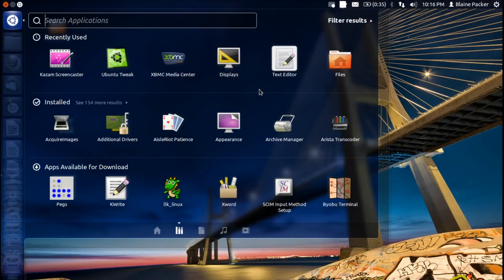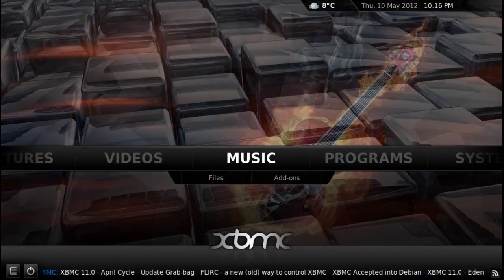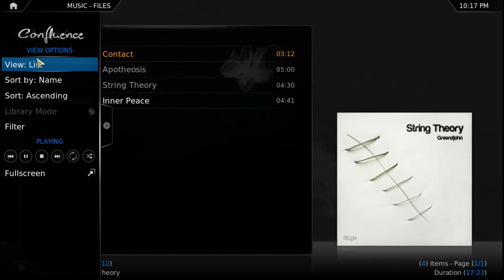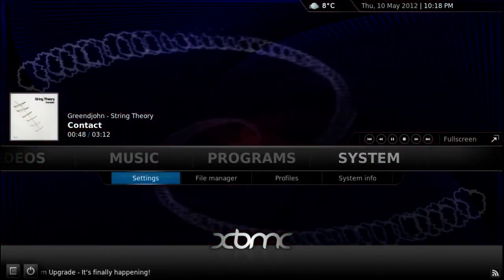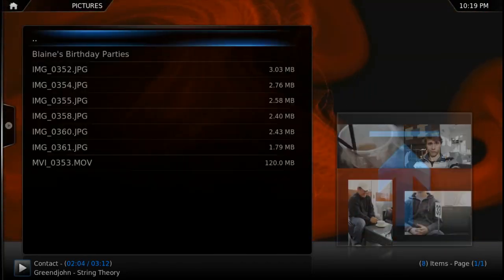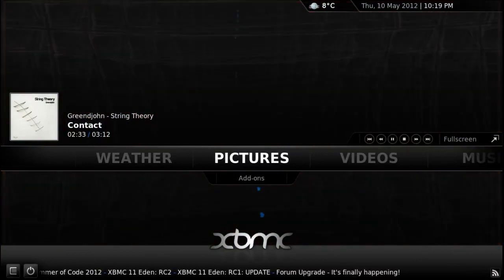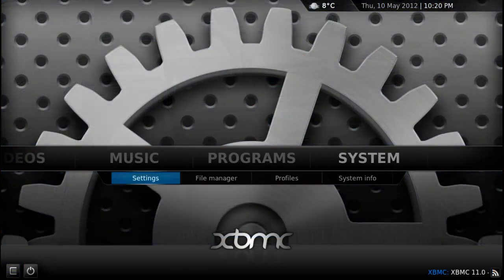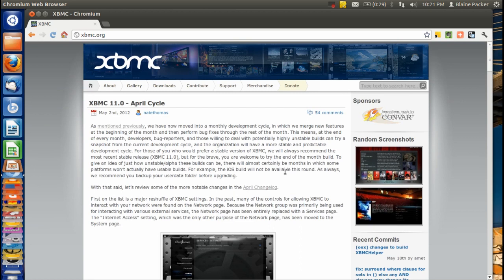XBMC Media Center Review - App Reviews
===What is your favourite media management app? Let me know below!===

I take a quick look at the new XBMC 11.0 Eden release!
XBMC is an award-winning free and open source (GPL) software media player and entertainment hub for digital media. XBMC is available for Linux, OSX, and Windows. Created in 2003 by a group of like minded programmers, XBMC is a non-profit project run and developed by volunteers located around the world. More than 50 software developers have contributed to XBMC, and 100-plus translators have worked to expand its reach, making it available in more than 30 languages.

Links:
XBMC homepage: